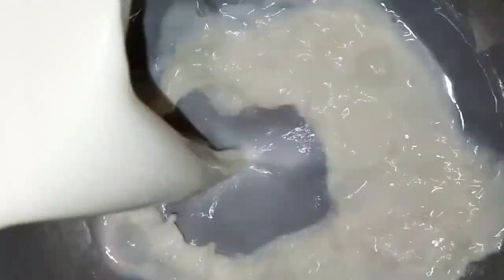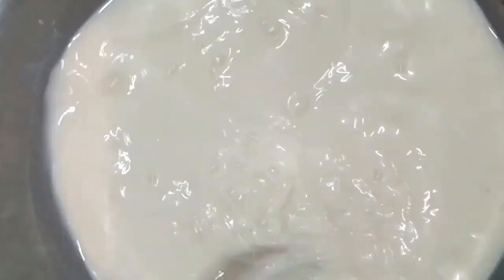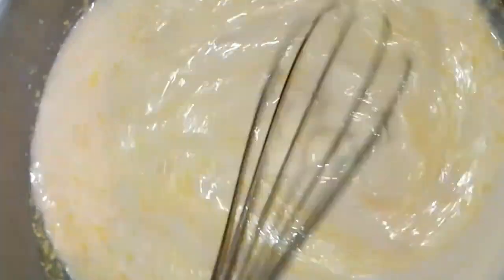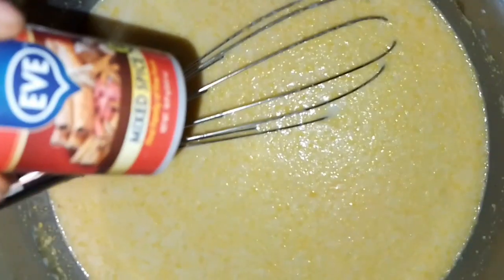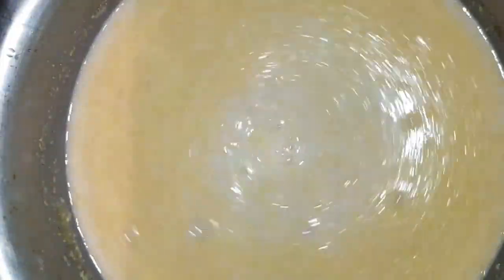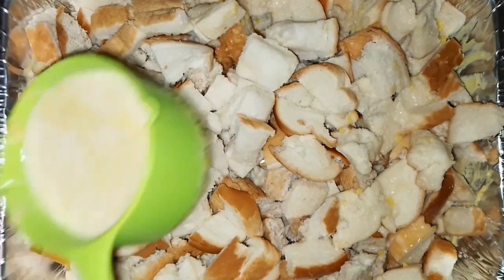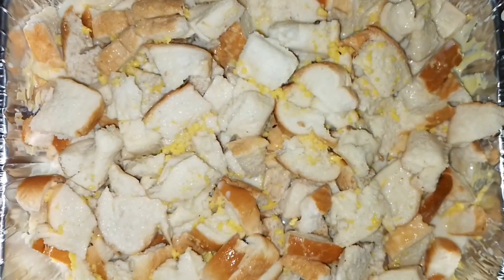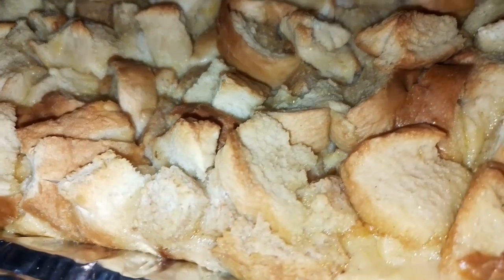Mouth-watering Bread Pudding